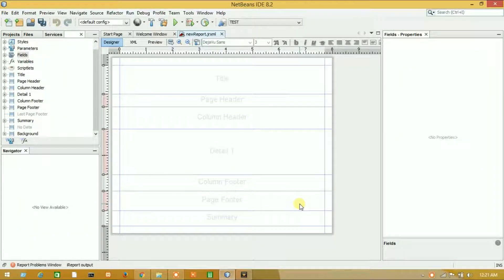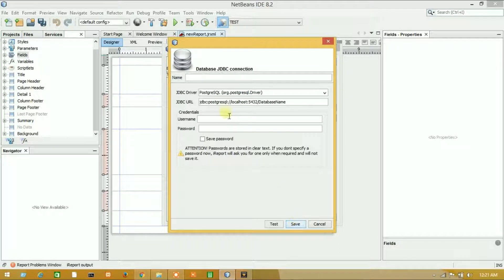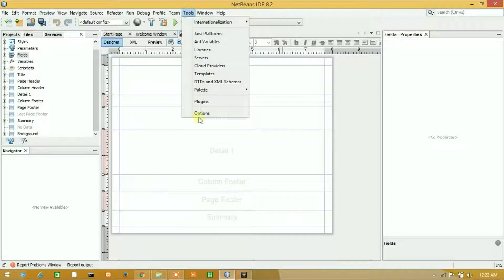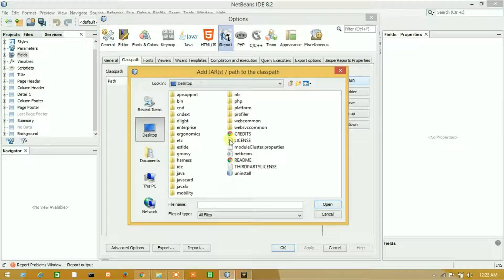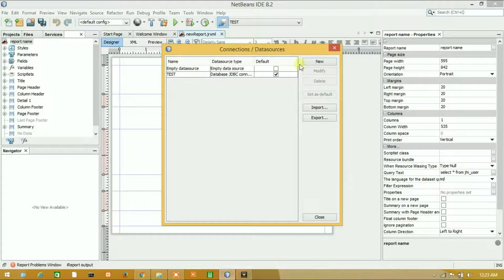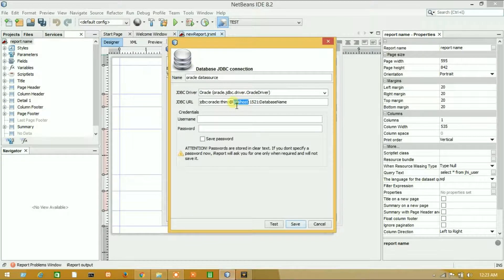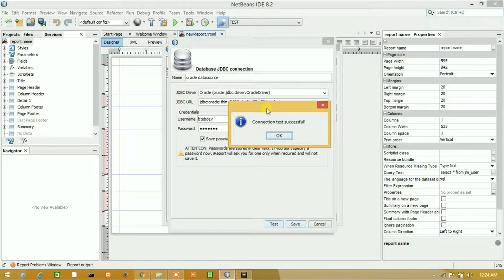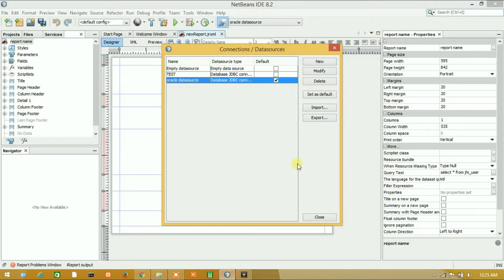iReport Tutorial| How to connect iReport with oracle database| how to oracle data source in iReport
This is latest iReport Designer tutorial video of Learn from game, And here we have described how to connct ireport with mysql Datasource/Database